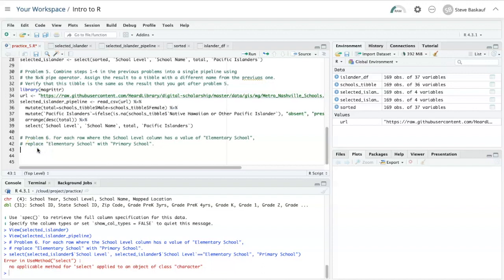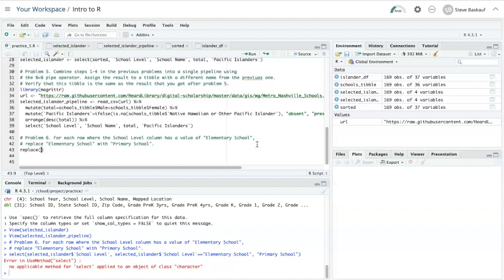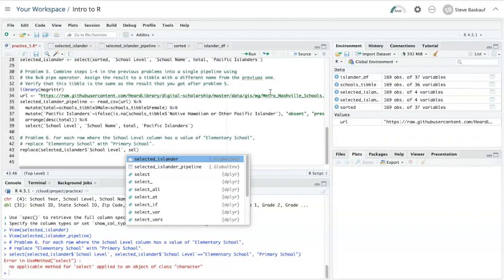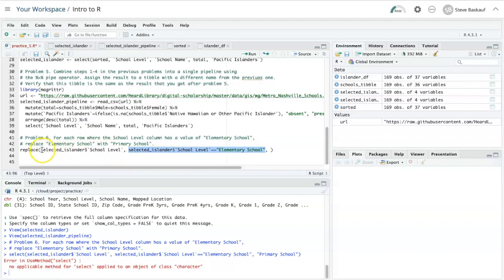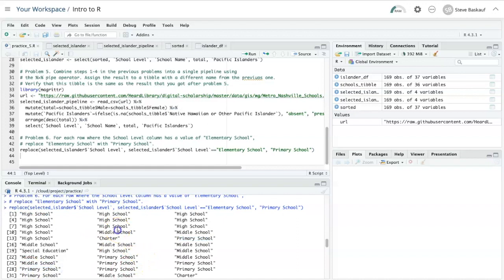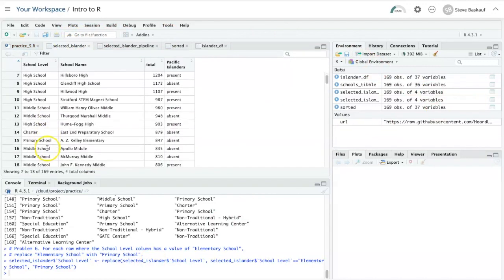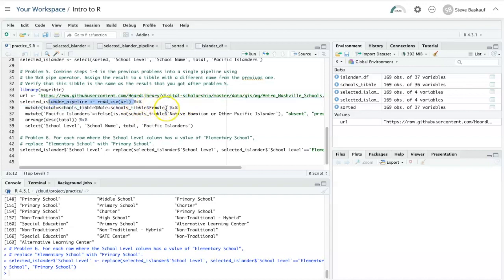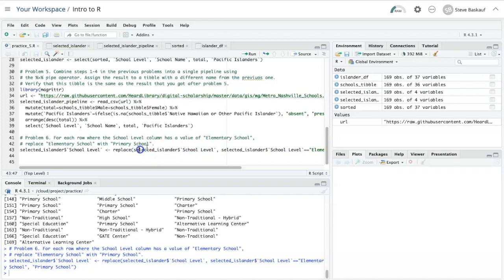R practice: lesson 014b, problem 6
Solution to an R practice problem